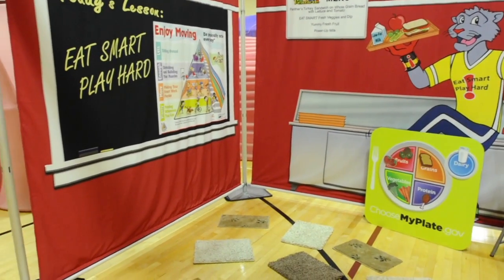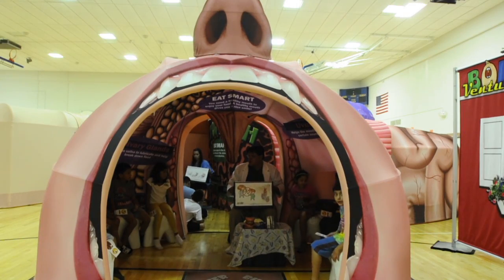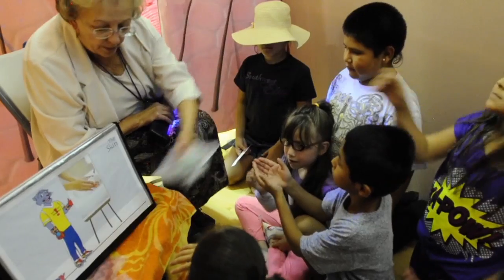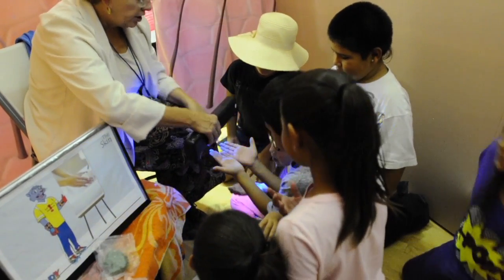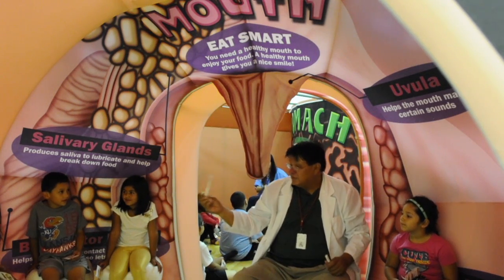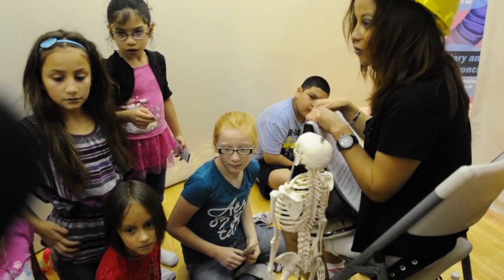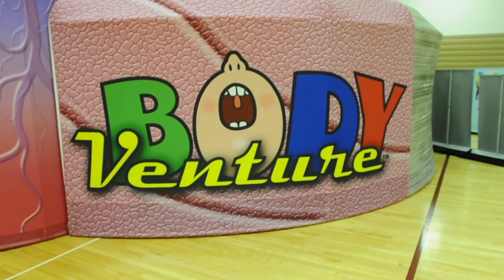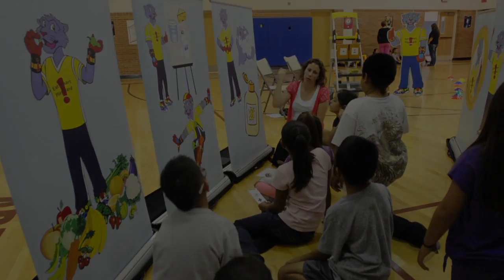Body Venture Exhibit visits Garden City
Abe Hubert students get an interactive science lesson Wednesday September 17,2014.